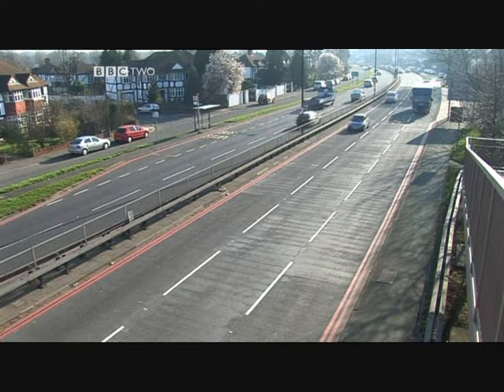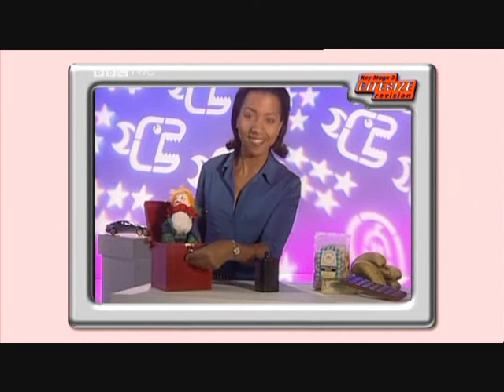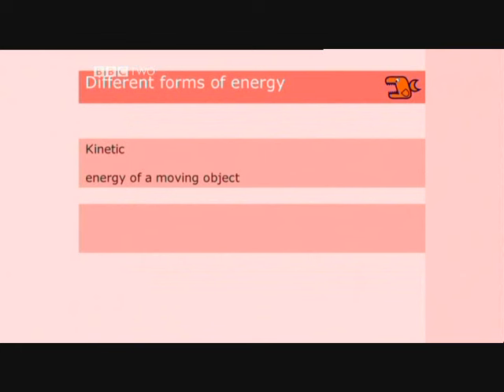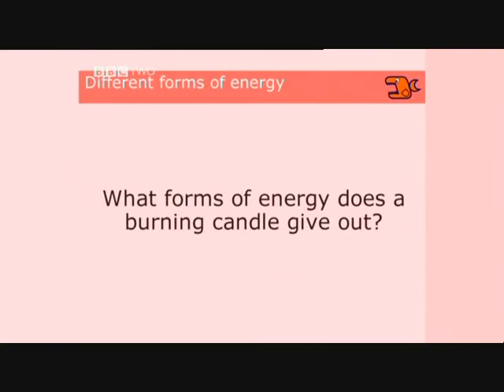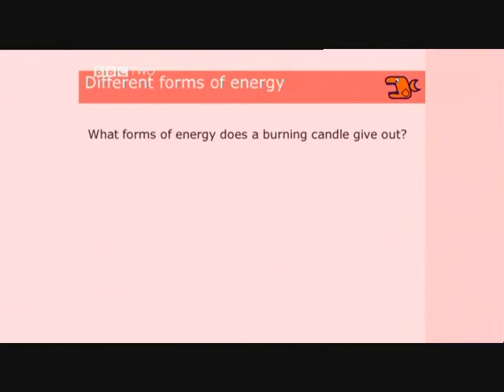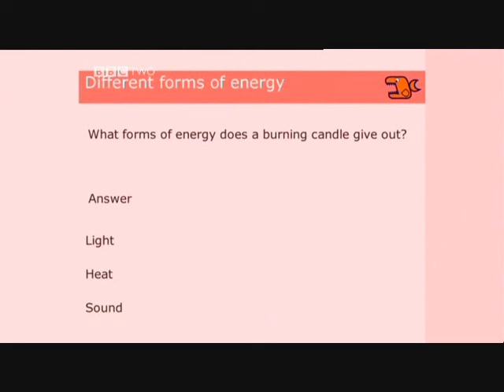Different Forms of Energy